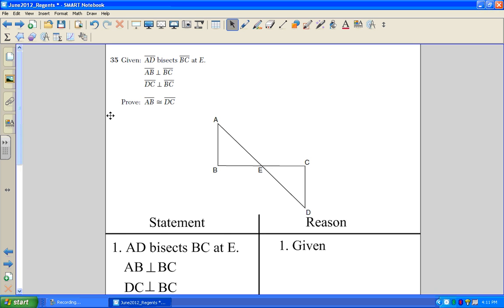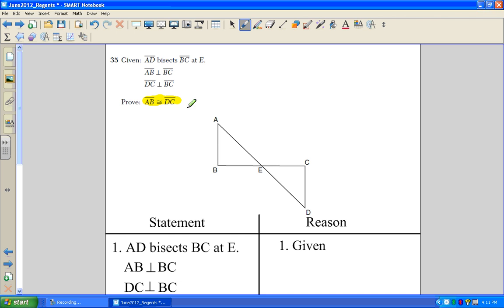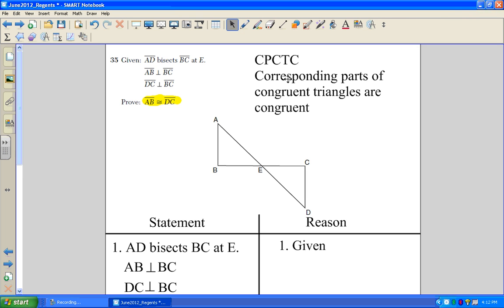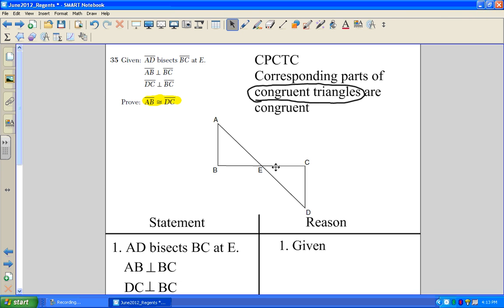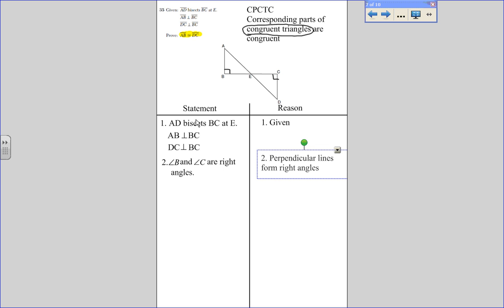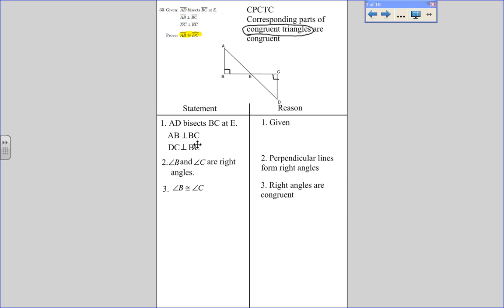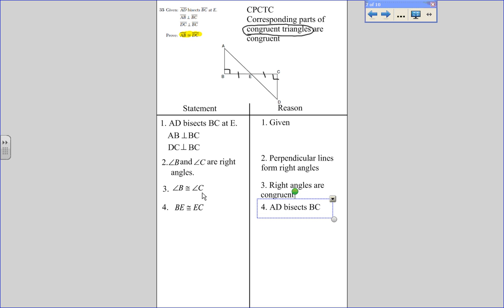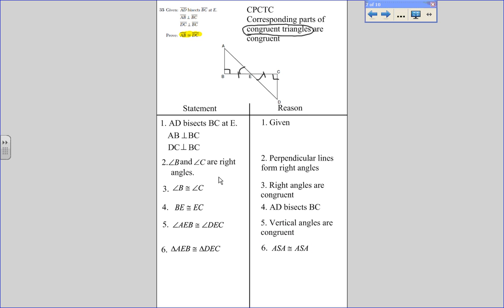June 2012 Geometry Regents #35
Triangle proof.